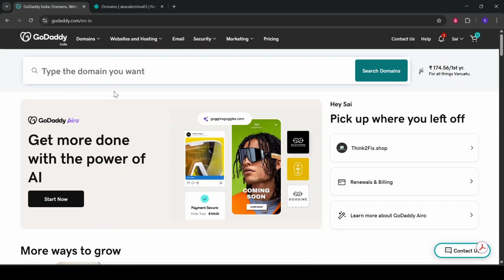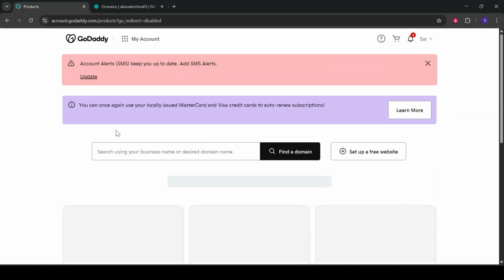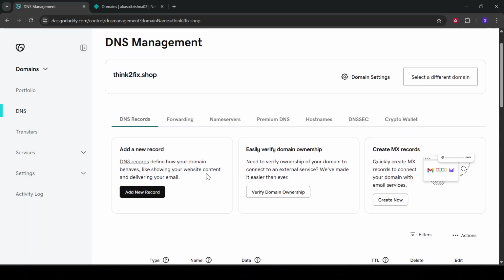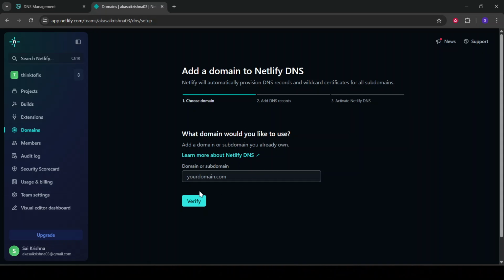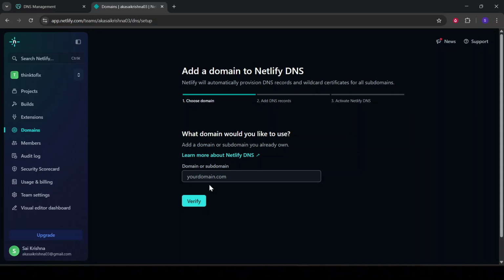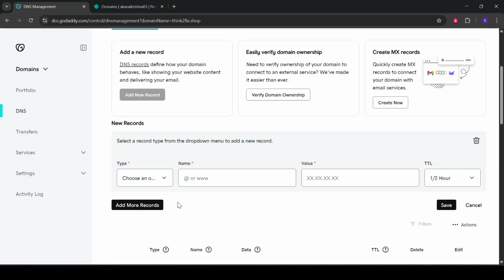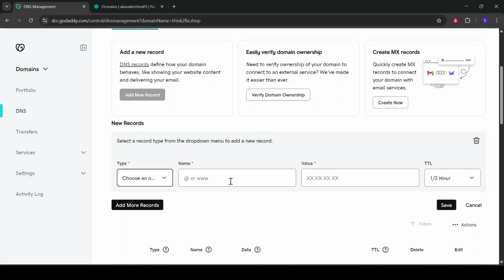How to Connect Godaddy Domain to Netlify 2026 (Step By Step)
Learn How to Connect Godaddy Domain to Netlify in this video.

In This Video, We'll Show You 👇
Godaddy To Netlify
Connect Godaddy Domain To Netlify
Netlify Godaddy
Godaddy Netlify
Netlify Domain Godaddy
How To Point Godaddy Domain To Netlify
Point Godaddy Domain To Netlify
Godaddy Domain Netlify
Netlify Godaddy Domain
Connect Domain Godaddy Netlify
Netlify Custom Domain Godaddy
Godaddy Custom Domain Netlify
How To Set Up Godaddy Domain On Netlify
Set Up Godaddy Domain Netlify
Godaddy Netlify Setup
Netlify Setup Godaddy Domain